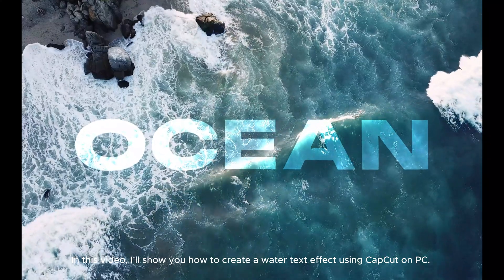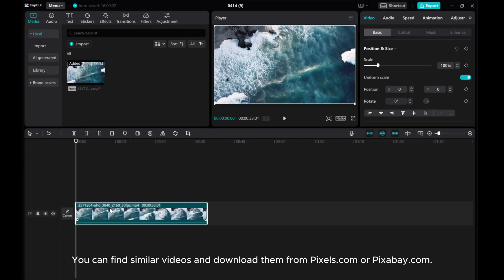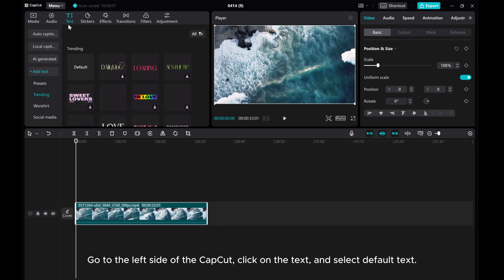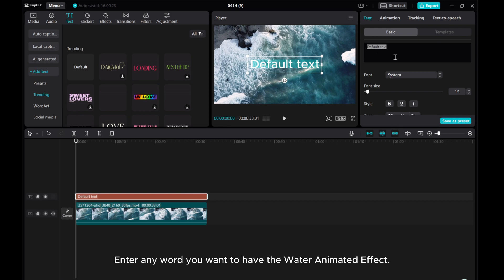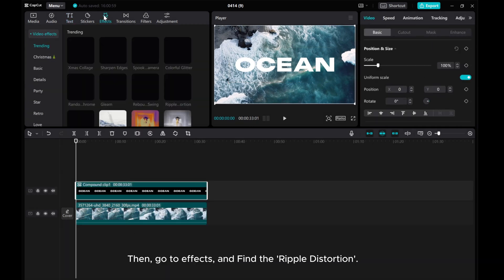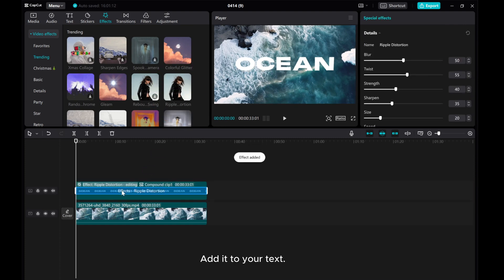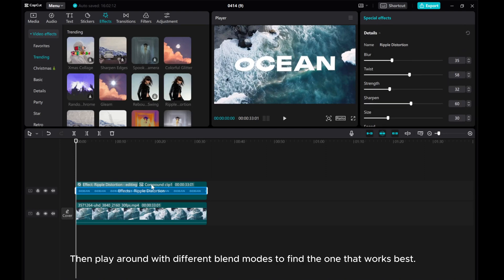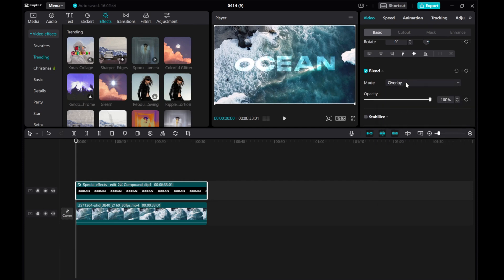Creating a Water Animated Text Effect in CapCut PC (2024) | Step-By-Step Tutorial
🌊 Dive into the world of creativity with this step-by-step tutorial on creating a stunning water animated text effect in CapCut PC.

Watch as we guide you through each detail to bring your text to life with flowing water effects. Perfect for adding a touch of magic to your videos! 💻